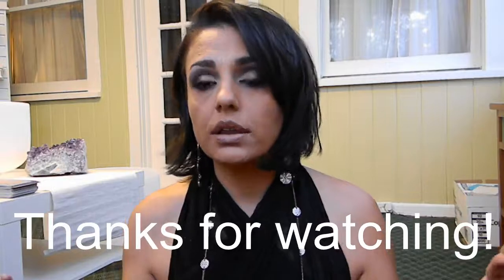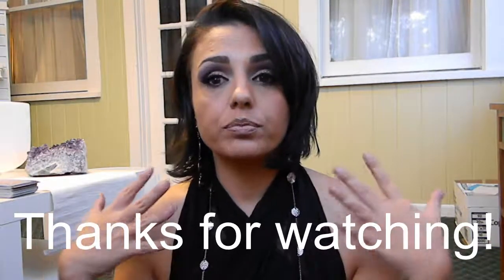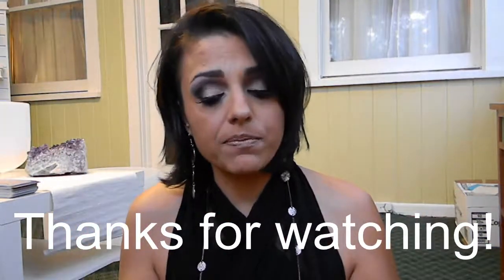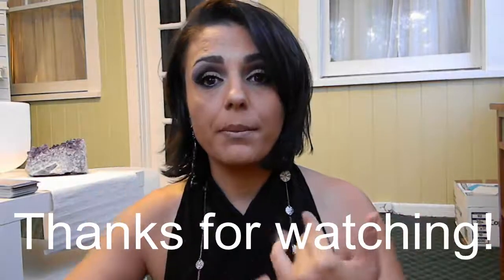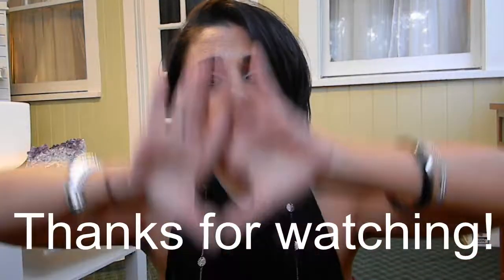How to Make your Lips Appear Bigger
Make your lips look bigger using lip liner.